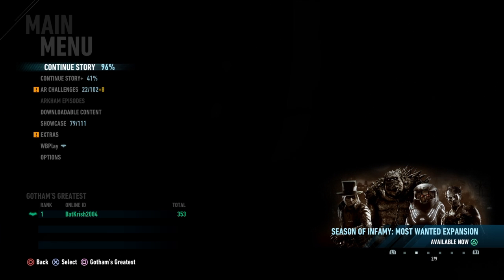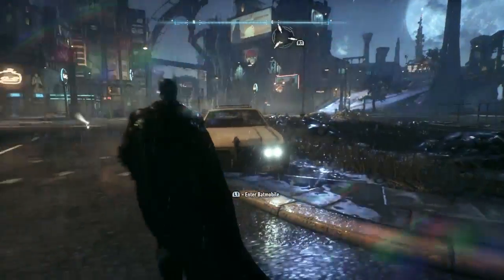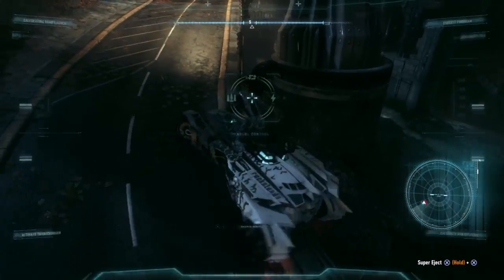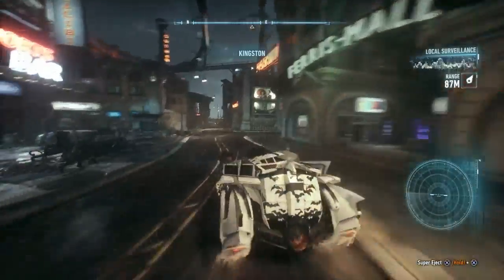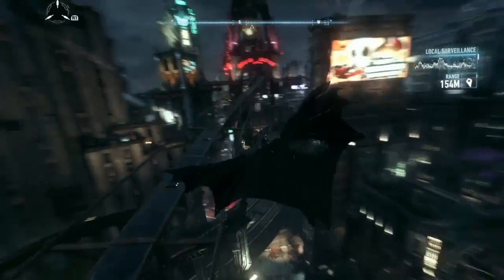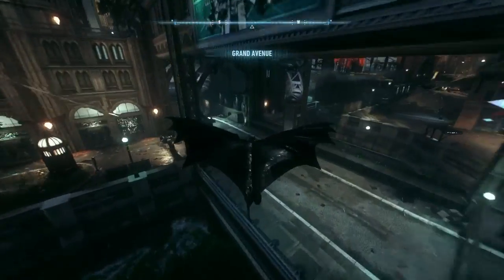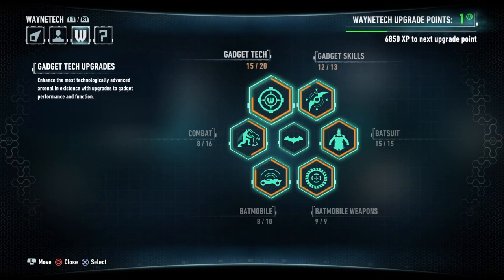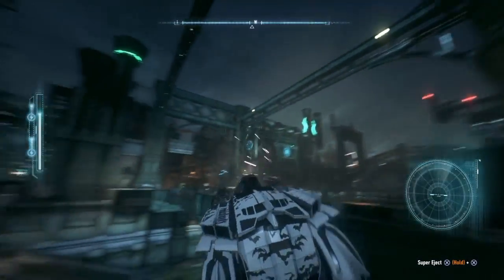BATMAN ARKHAM KNIGHT Review